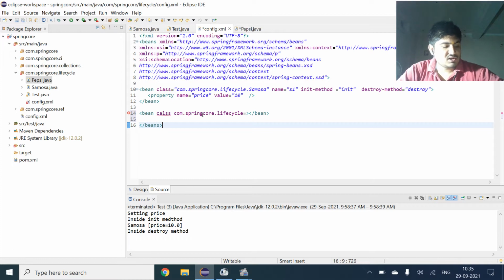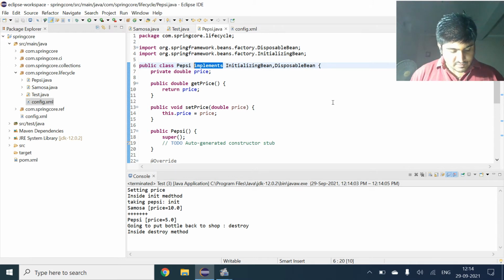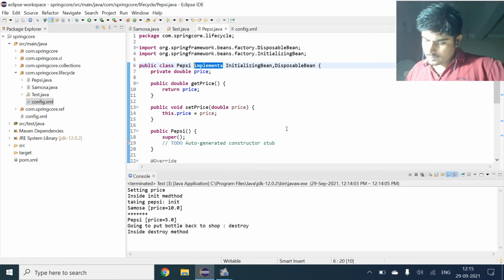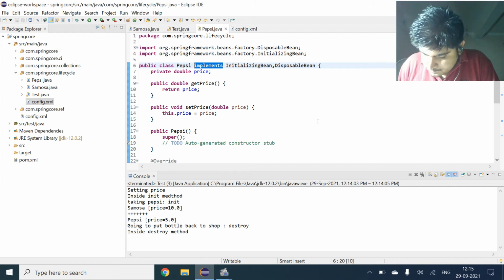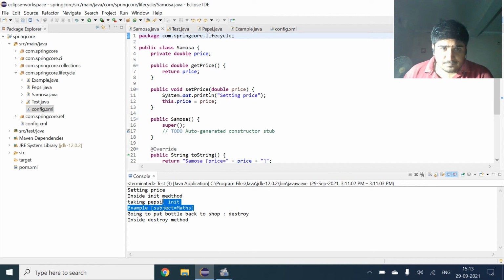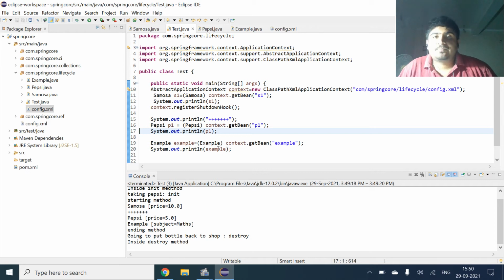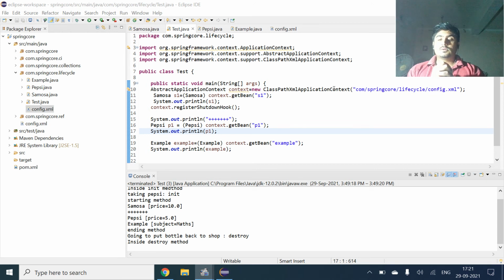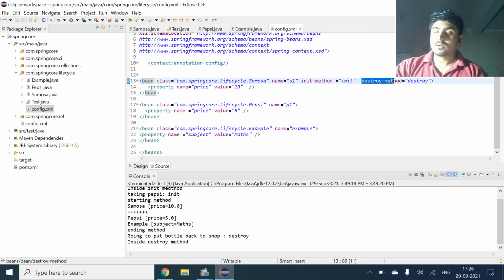Autowiring in Spring Framework || @PostConstruct || @PreDestroy || IntializingBean |DisposableBean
Implementing bean life cycle using interfaces | IntializingBean | DisposableBean | Implementing Bean LifeCyle using Annotations | @PostConstruct | @PreDestroy | Autowiring in Spring Framework